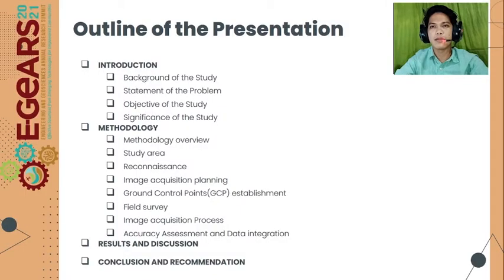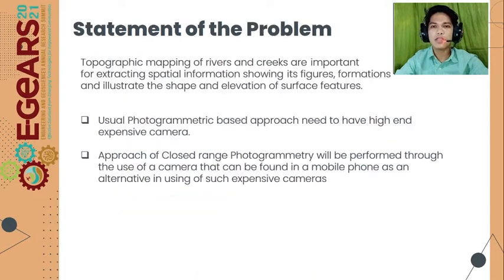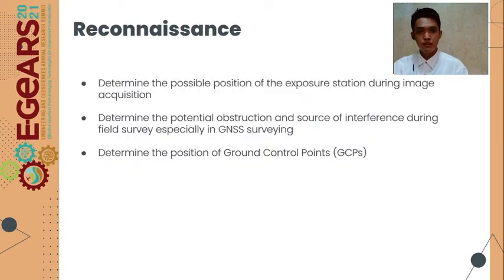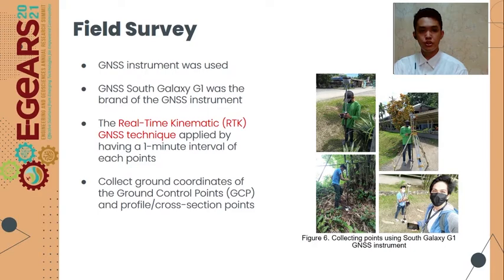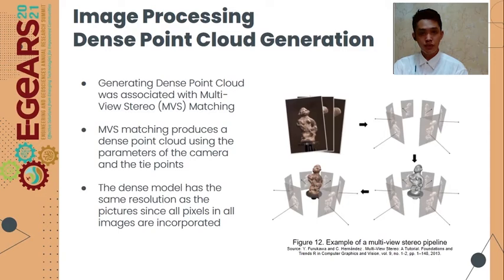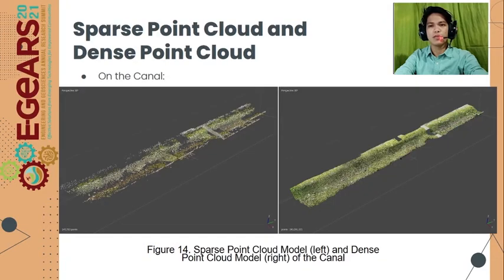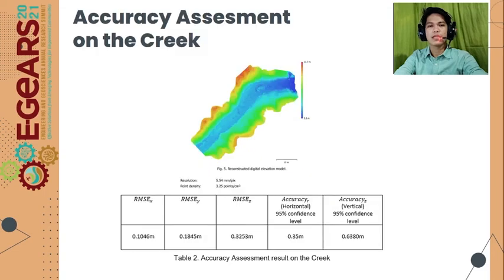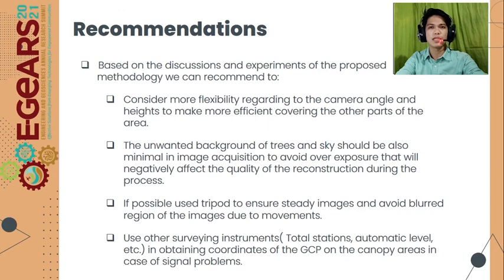O-AIM-2 3D MODELING AND TOPOGRAPHIC MAPPING OF CREEKS THROUGH MOBILE-PHONE BASED...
O-AIM-2 3D MODELING AND TOPOGRAPHIC MAPPING OF CREEKS THROUGH MOBILE-PHONE BASED CLOSE-RANGE PHOTOGRAMMETRY